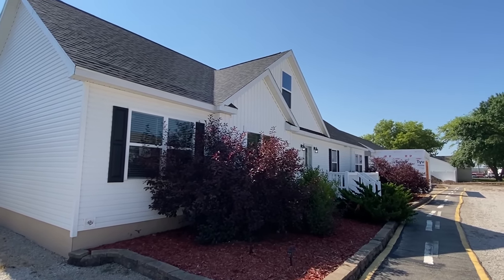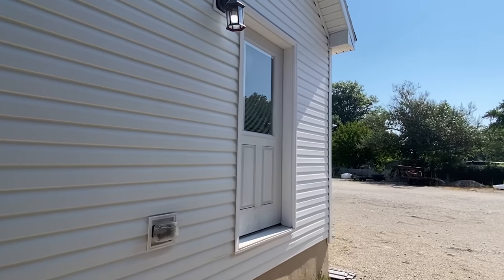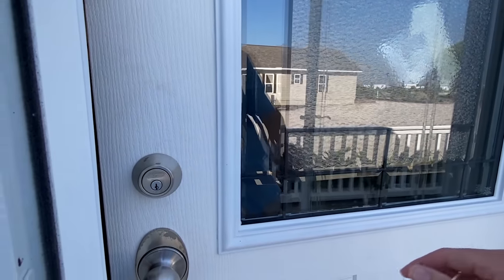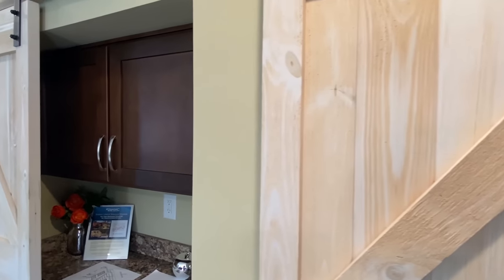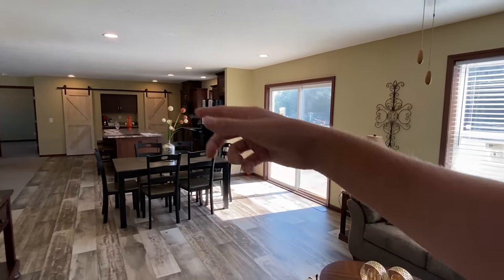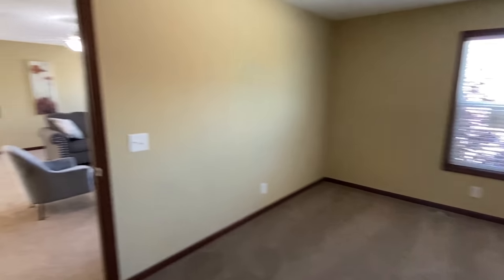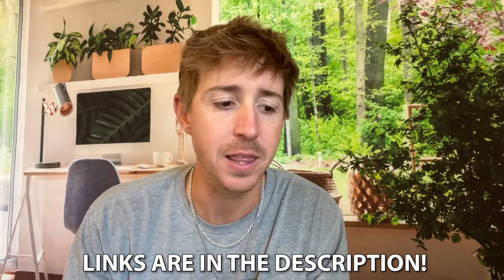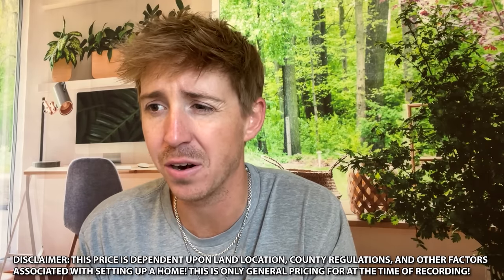So GLAD I ran into this NEW modular home! Pantry of pantries! Prefab House Tour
Wow, this brand new modular home is something to see! This prefab house has a exterior that is one of the best I have ever seen! Hey friends, this is Chance with Chance's Home World and we have another home video tour video for you.

This modular/prefab home is customizable and is built to state code! The house we are touring today is a “off frame modular.” The manufacturer for this house is Commodore Homes. The model for this home is a customized model from Riley Homes. This home has 3 bedrooms and 2 bathrooms and has roughly 1,700(heated & cooled) square foot on main level. Let me know what you think about the video! I hope you enjoy this mobile home walk through video.

-much more
Also, if you are already a channel member please check the video added to the "Youtube" channel members area for details on your special access!